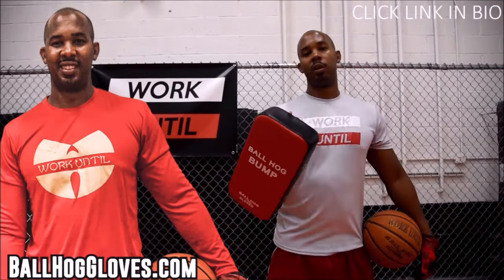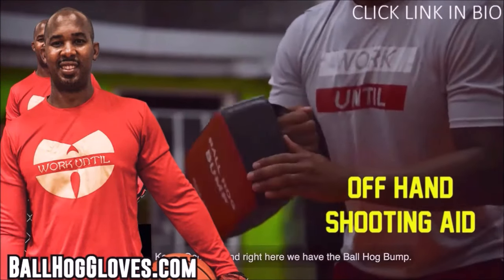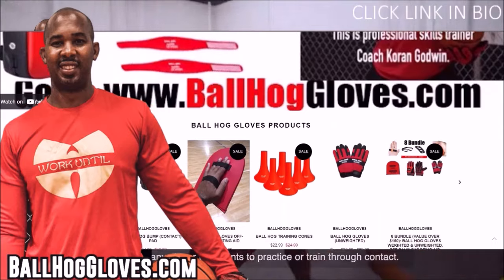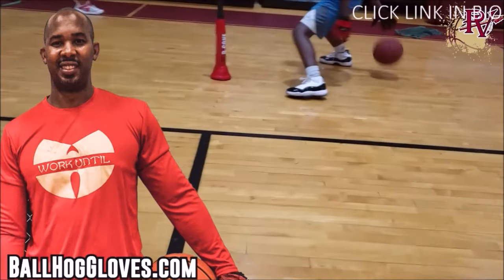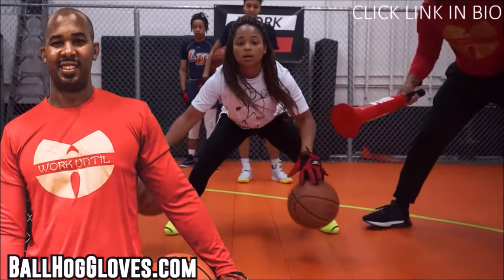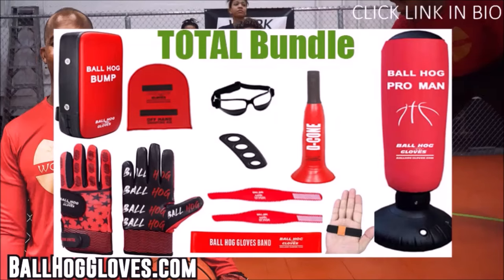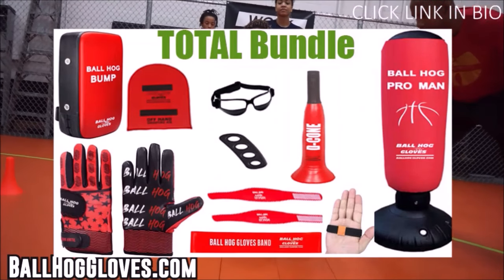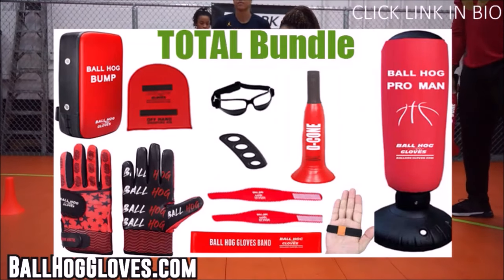Kyle Kuzma 25 pts 3 threes 4 asts vs Magic 23/24 season